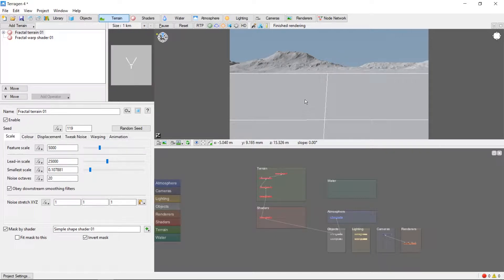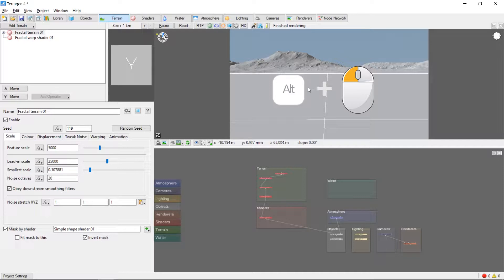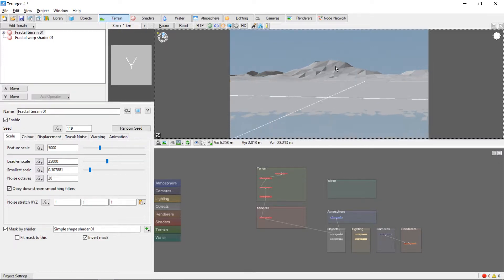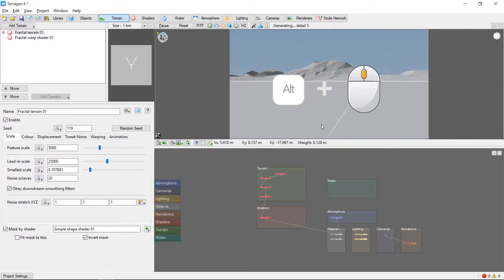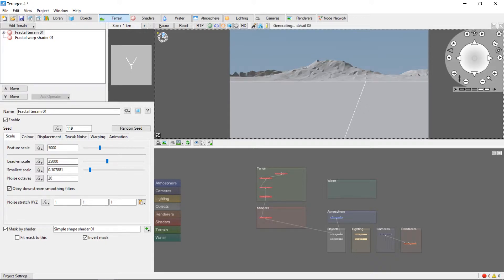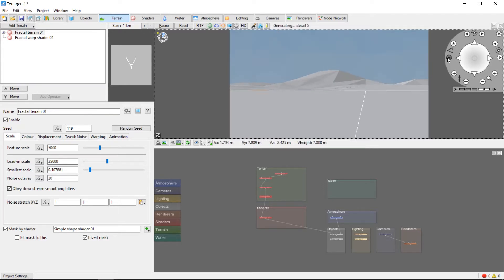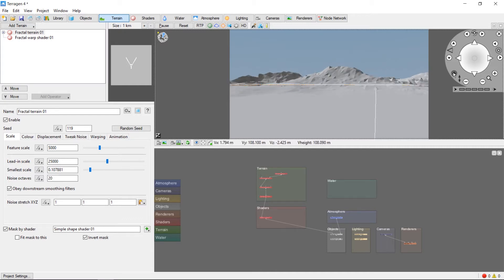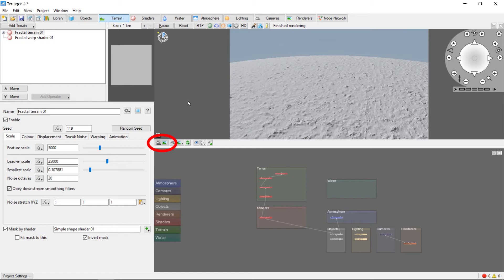Terragen 4 Basics: 3D Scene Navigation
A demonstration of the basic controls for navigating the 3D scene in Terragen 4.